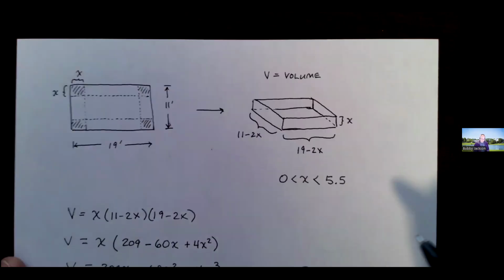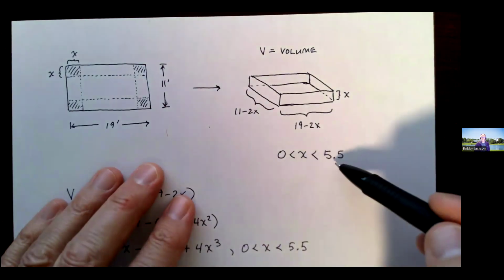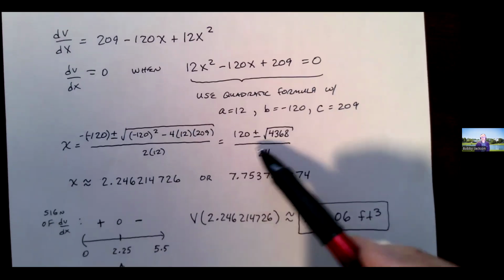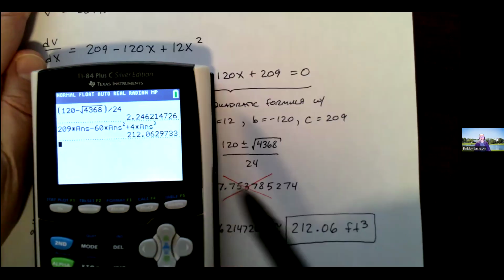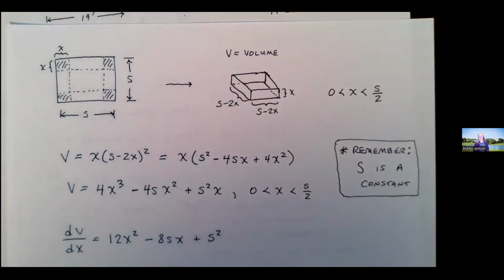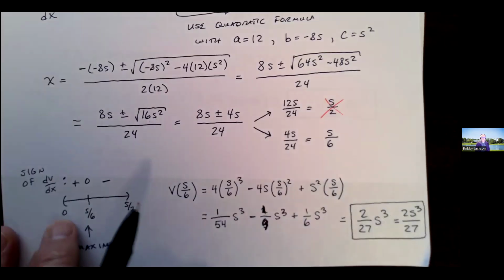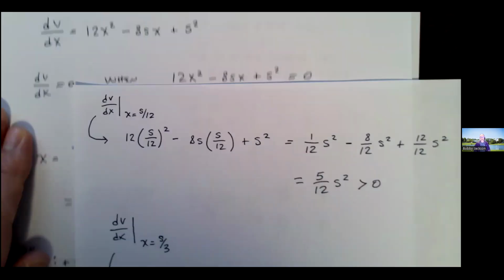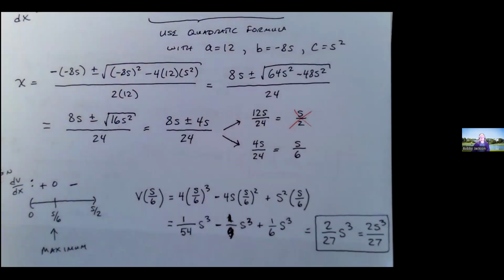MyLab 4.5 Number 16